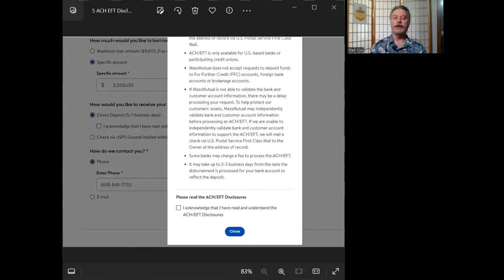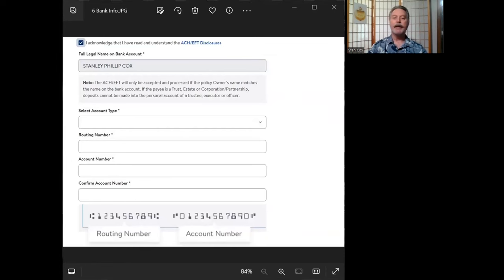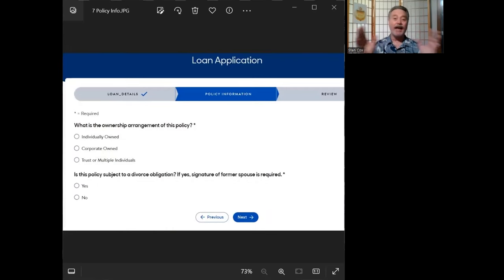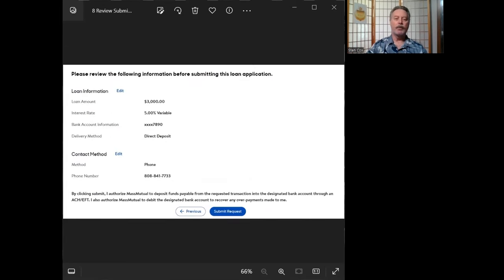IBC Your First Time (Using Infinite Banking) || Stan Cox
IBC Your First Time (Using Infinite Banking) Step By Step Exactly how to take a policy loan and use the Infinite Banking Strategy! To learn all about Infinite Banking watch

Infinite Banking + Sweep Strategy + Cash Flow Principals = The Tax Free Cash Growth Warehouse! Watch the TFCGW webinar, "Become MASTER Of Your FINANCIAL World", Learn how to Make Money Make More Money, and how to recapture up to 7 Times what you spend by Self Financing with the Infinite Banking, TFCGW Strategy!

SC FSIC are experts on the Infinite Banking and Tax Free Cash Growth Warehouse (TFCGW) Strategy, helping clients to grow their wealth safely, Guaranteed and tax-Free, while reducing their debt with strategies to pay off loans quickly, recapturing principal and interest, saving thousands in financing costs.

Author of "Tax Free Cash Growth Warehouse - 178 Year Old Secret", and "Tax Free Cash Growth Warehouse Nuts n Bolts - Infinite Banking in action"Stan is an expert architect of High, Tax Free Interest earning, cash value life insurance contracts. He helps clients to create their own personal financing system and own family bank, then he coaches them in the practical application of the TFCGW , (Infinite Banking hybrid) strategy.

"I'm on a mission to help people with finance strategies used by the wealthy and privileged, but have mostly been kept a secret from the general population." Watch, Become Master of Your Financial World

Infinite Banking + Sweep Strategy + Cash Flow Principals = The Tax Free Cash Growth Warehouse! Watch the TFCGW webinar, "Become MASTER Of Your FINANCIAL World",
Learn how to Make Money Make More Money, and how to recapture up to 7 Times what you spend by Self Financing with the Infinite Banking, TFCGW Strategy!

Watch the FREE Webinar, Become Master Of Your Financial World – and learn all about the Infinite Banking Tax Free Cash Growth Warehouse strategy

Order the books: Tax Free Cash Growth Warehouse – The 178 Year Old Secret, and Tax Free Cash Growth Warehouse – Nuts n Bolts here: Amazon.com: Tax-Free Cash Growth Warehouse: The 178 Year Old Secret eBook : Cox, Stan: Kindle Store Amazon.com: Tax Free Cash Growth Warehouse Nuts N Bolts: Infinite Banking in Action eBook : Cox, Stan: Kindle Store